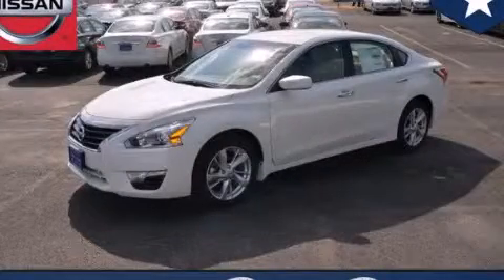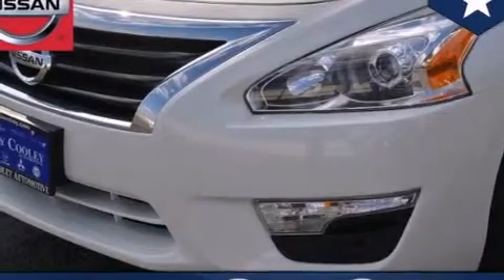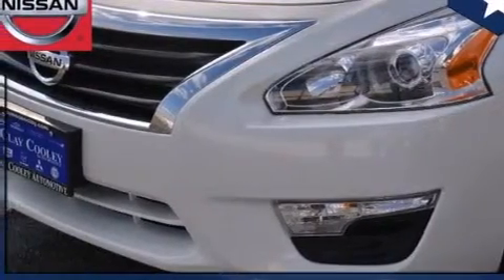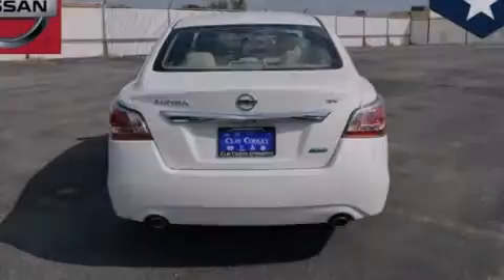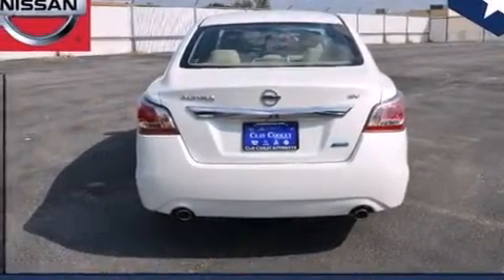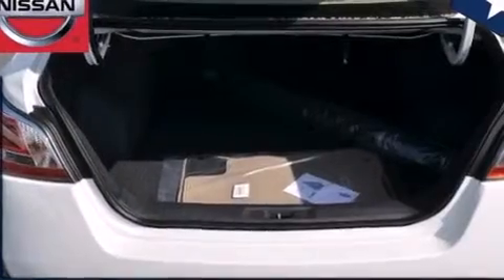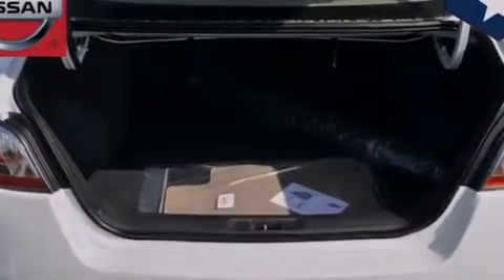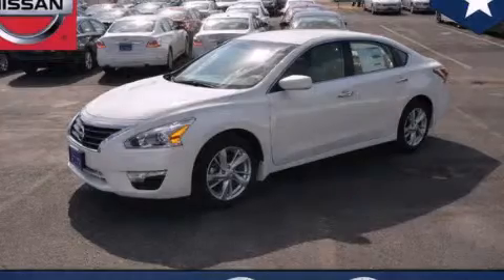2014 Nissan Altima Dallas TX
We've been honored to serve the Dallas TX area , we promise that your experience at our dealership will exceed your expectations ! Year : 2014 Make : Nissan Model : Altima Engine : Engine: 2.5L DOHC 16-Valve I-4 Trans . : Automatic Exterior : White Interior : Tan Clay Cooley - Nissan 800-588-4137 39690 LBJ FREEWAY Dallas , TX 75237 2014 Nissan Altima Dallas TX